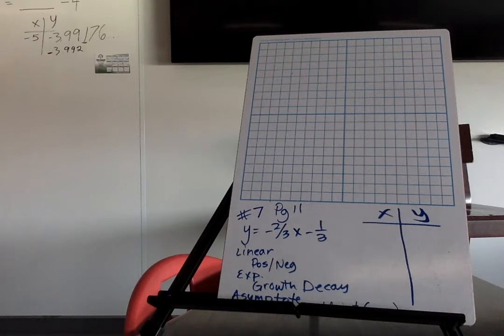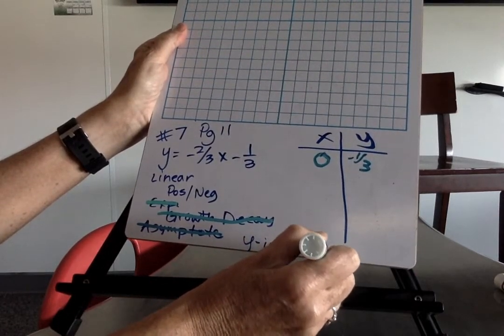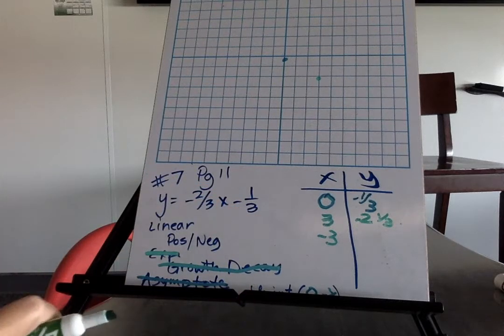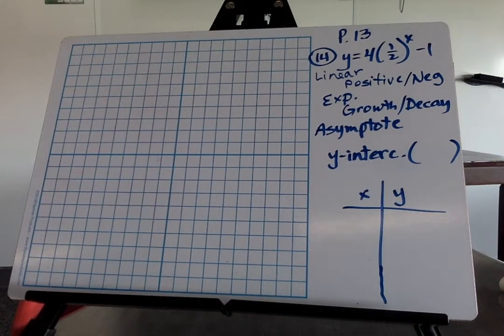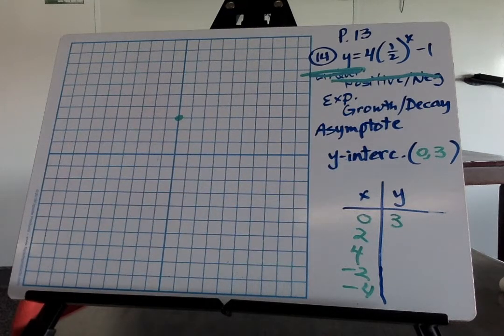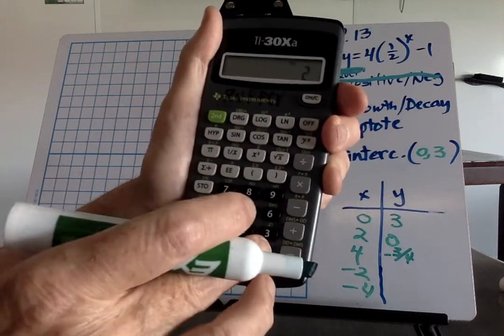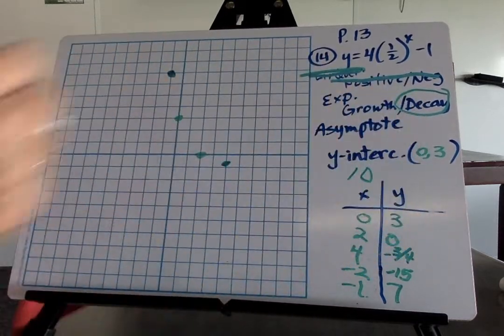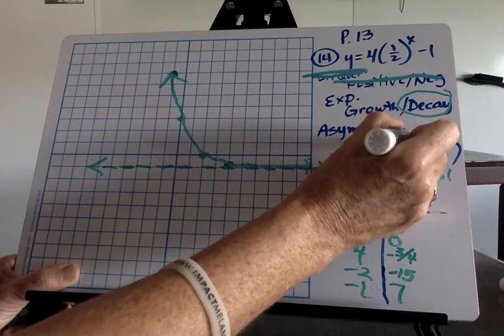1.3B Graphing an Equation from a Table Part 2